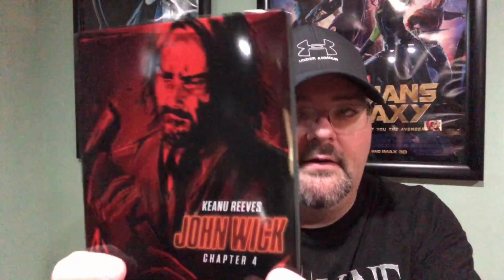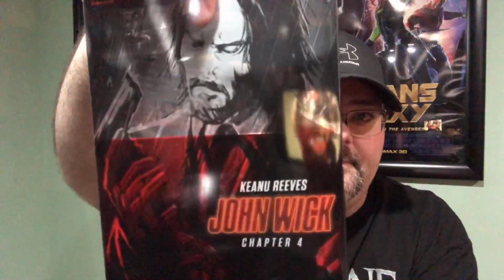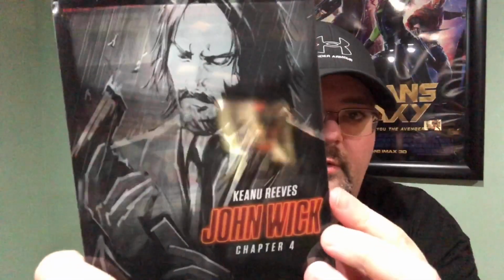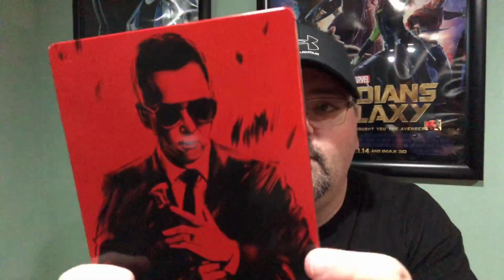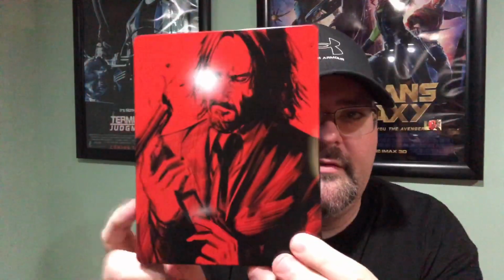John Wick Chapter 4 Best Buy Exclusive Steelbook Unboxing!!!